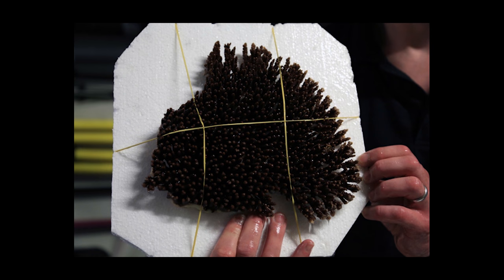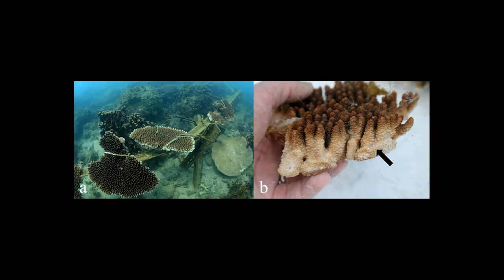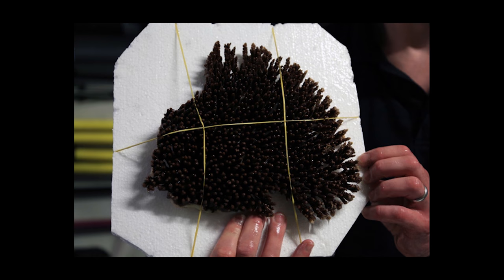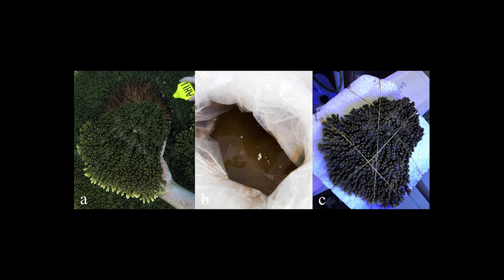Shipping Acropora Corals, a look at a recent paper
Learn how research institutions ship their corals in our video this week. We'll cover an open access paper published in the Journal of Zoo and Aquarium Research on April 30, 2018. The paper describes shipping 14 Acropora hyacinthus colonies from Singapore to London with a 100% survival rate.

"Maintaining natural spawning timing in Acropora corals following long distance intercontinental transportation" by Jamie Craggs, James Guest, Aaron Brett, Michelle Davis, Michael Sweet.